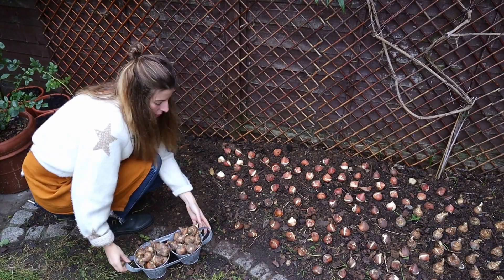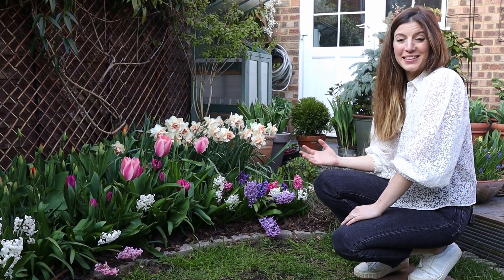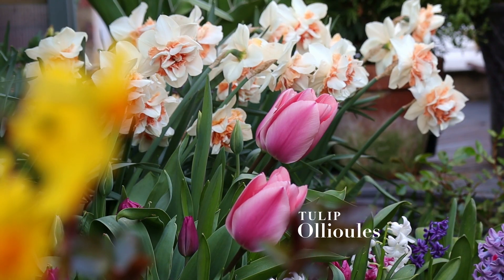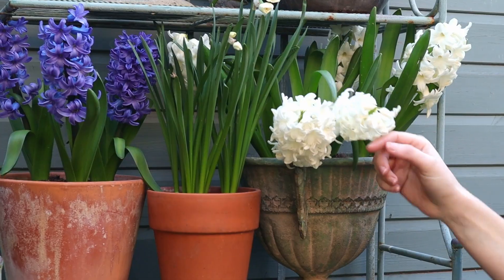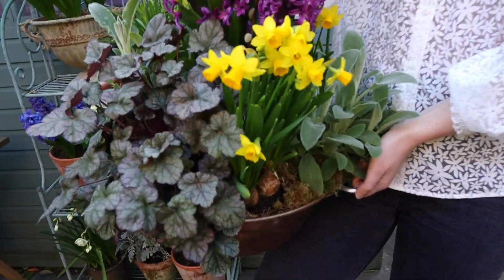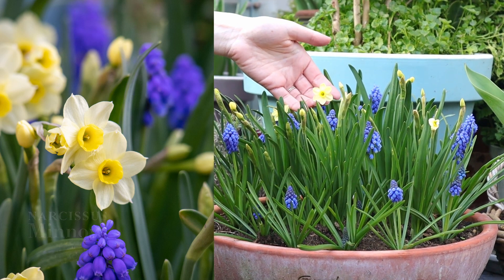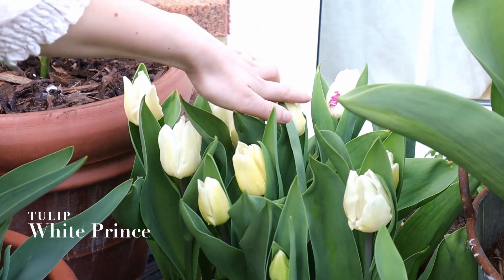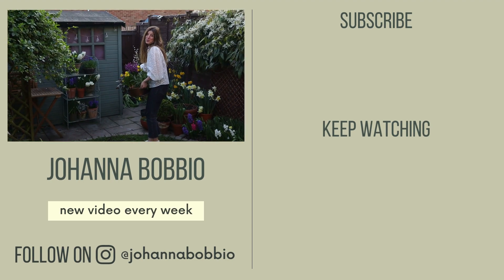I planted A LOT of Spring bulbs 🌷🥰 | March GARDEN TOUR (Tulips, Daffodils & more!)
Hi everyone, welcome back to another video! Back in Autumn I planted 750 spring bulbs in the garden and now, the following Spring, the flower show is on!
We have so many gorgeous blooms and colour in the garden right now (and much more to come!!) - hope you love this more detailed garden tour 💗  (footage from mid/end March)

Have you grown any of these varieties before? Which one is your favourite?
xx

++ ERRATUM
* 01:29 row of white & PINK hyacinths
** 02:15 what I mean by 'poor treatment' for Tulips: I have to cut the foliage early to fit the Dahlias and planted 2 consecutive years in the bed (with the risk of damaging the bulbs in the process) so really happy to see Tulip Ollioules coming back again, she's a strong one!

++ Videos linked

++ How to get gorgeous blooms displays

++ SHORT TOUR version

++ Growing zone
USDA zone 8/9 (although our summers don't get as warm)